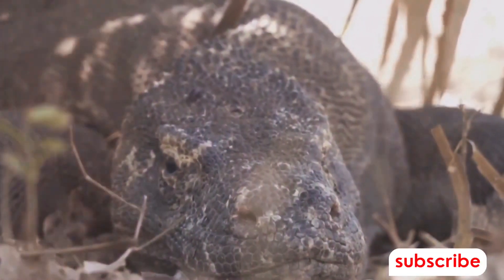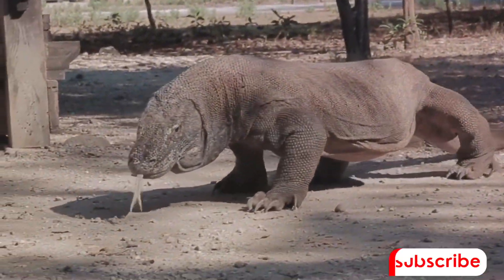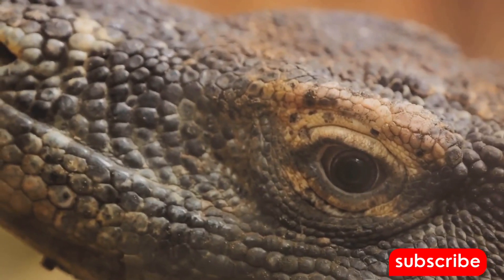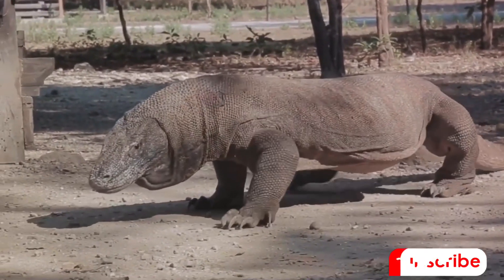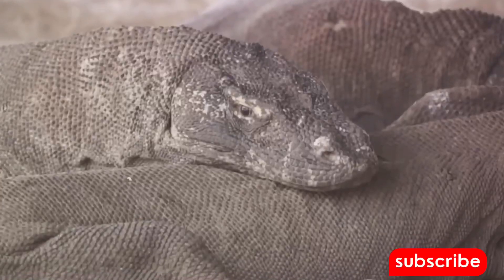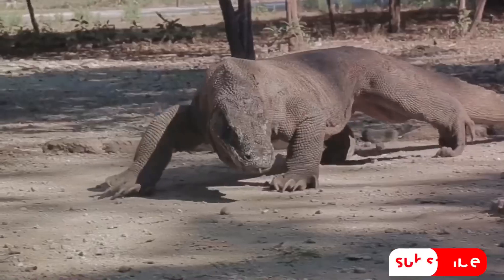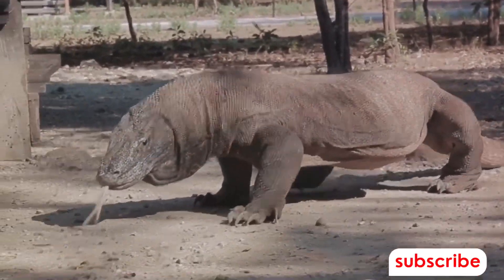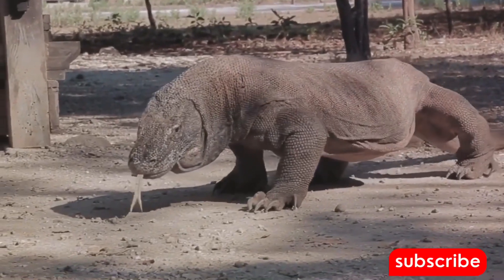🔥Komodo Dragons and Their Deadly Bite🦎komodo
🔥Komodo Dragons and Their Deadly Bite🦎

Embark on an awe-inspiring journey with us as we delve into the captivating world of Komodo dragons—the real-life dragons that roam the enchanting landscapes of Indonesia. These ancient reptiles are not only the largest lizards on Earth but also possess a lethal secret: their powerful bite.

In this thrilling video, we explore the following aspects of Komodo dragons:

Deadly Bite: Discover how these apex predators use their formidable jaws to immobilize and weaken their prey. Their bite is so potent that it can cause serious injury or even death. But what makes it truly deadly? We unveil the science behind their venomous saliva and the bacteria it harbors.

Exceptional Night Vision: Dive into the mysterious nocturnal world of Komodo dragons. Their exceptional night vision allows them to hunt efficiently under the cover of darkness. Witness their stealthy movements and learn how they track down unsuspecting prey.

Feeding Behavior: Watch in awe as a Komodo dragon calmly devours an entire monkey in one bite. We analyze their feeding techniques, from seizing their quarry to swallowing it whole. It’s a raw display of nature’s efficiency.

Survival Strategies: Explore the survival adaptations that have allowed Komodo dragons to thrive for millions of years. From their rugged scales to their ability to withstand extreme temperatures, these reptiles are true survivors.

🌟 Why Watch?
If you’re fascinated by wildlife and crave adrenaline-pumping encounters, this video is a must-watch.
Educate yourself about these magnificent creatures and gain a newfound respect for their place in the ecosystem.

Don’t miss out on more jaw-dropping revelations about Earth’s most intriguing inhabitants.